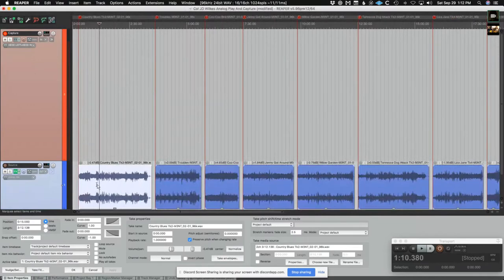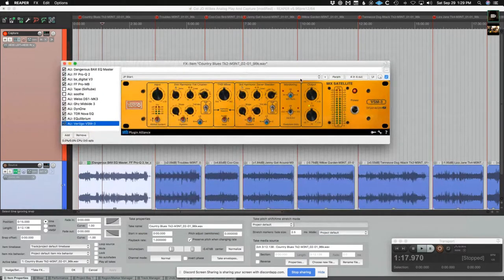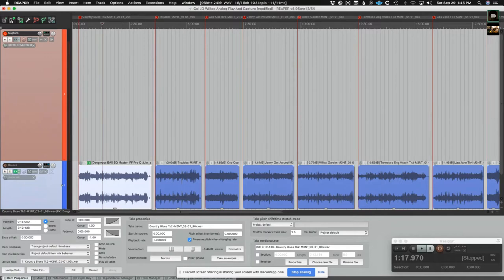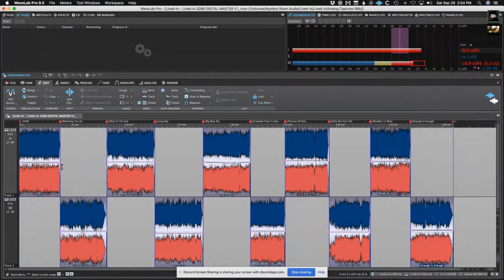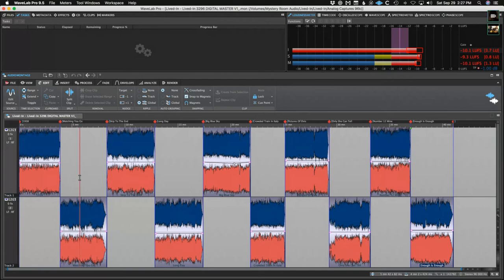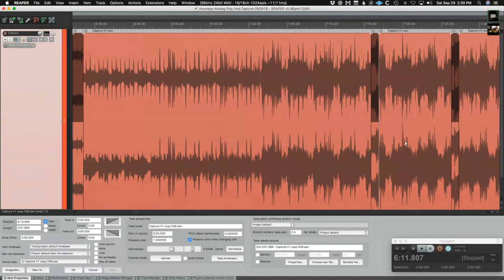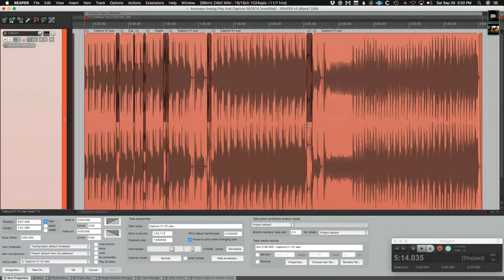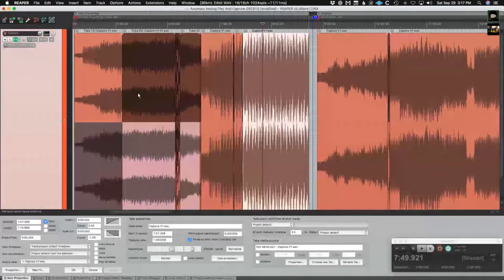Q&A with Justin Perkins from Mystery Room Mastering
Mastering Q&A with Justin Perkins of Mystery Room Mastering